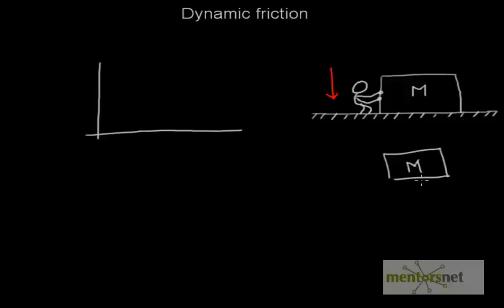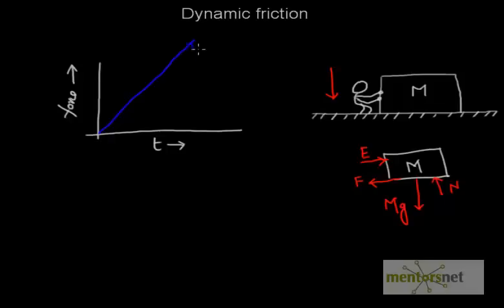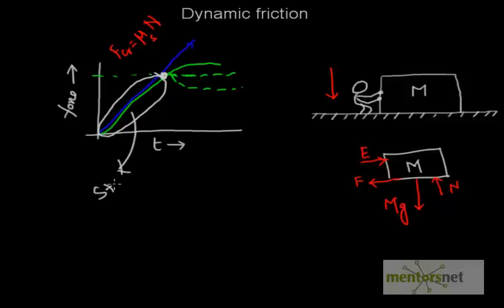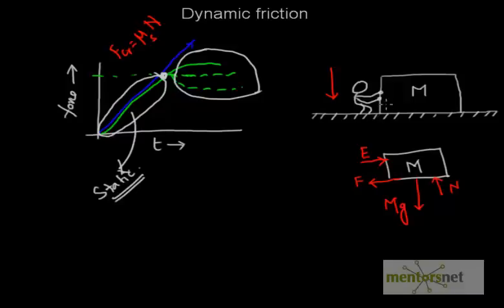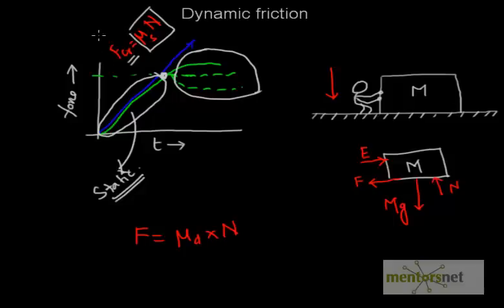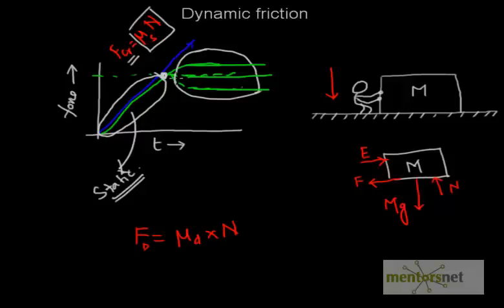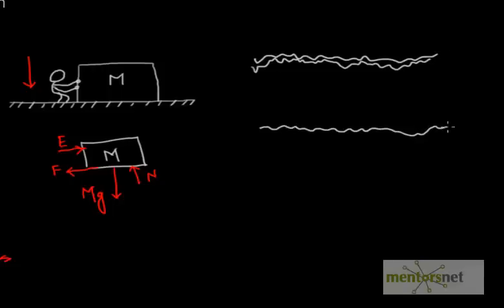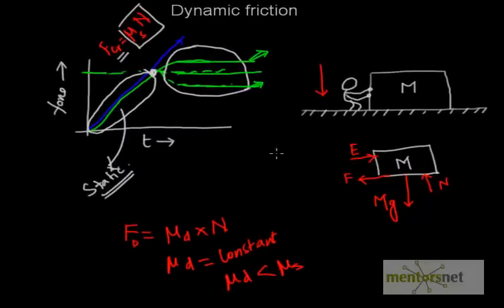11- Dynamic Friction